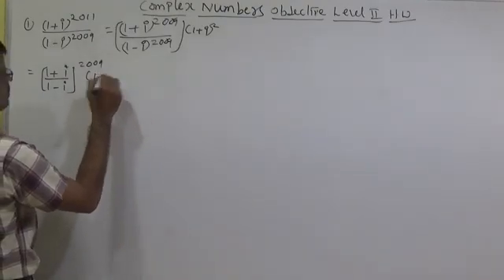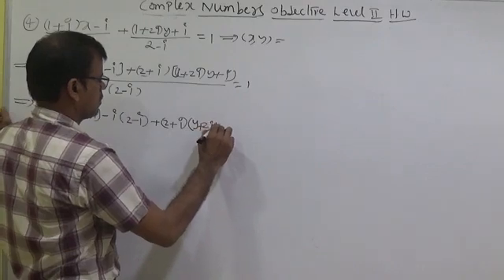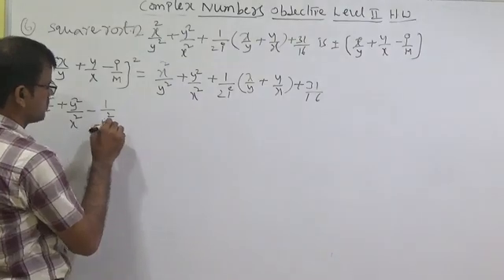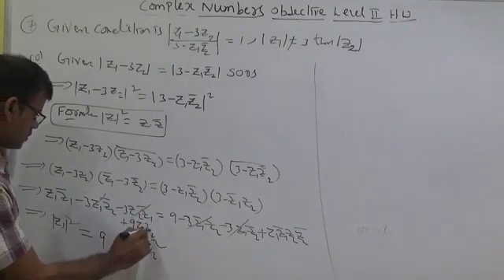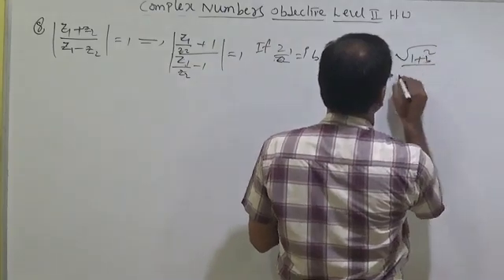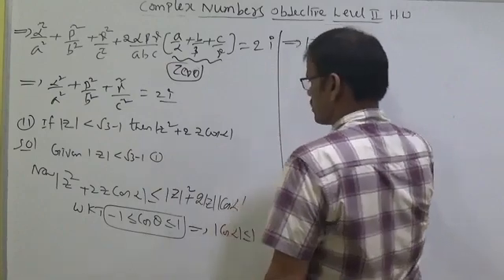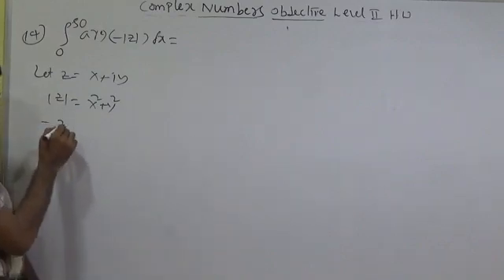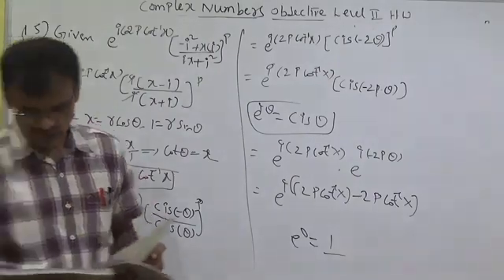Day50 Sr Inter IITJEE Maths 2A Complex Numbers objective Leve2 HW 115 bits MAH00468 360